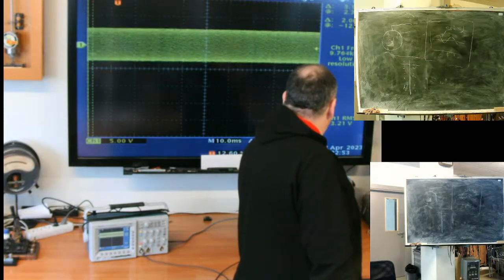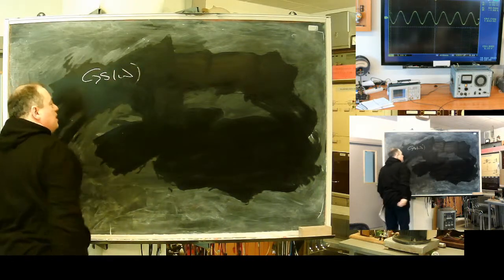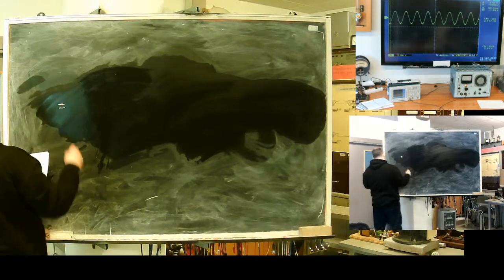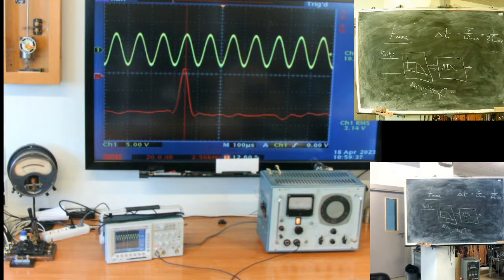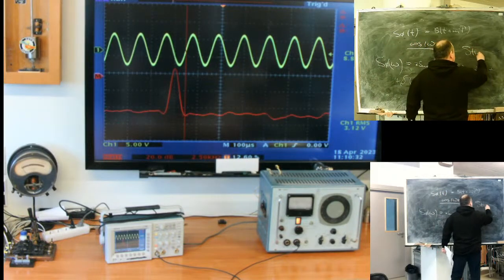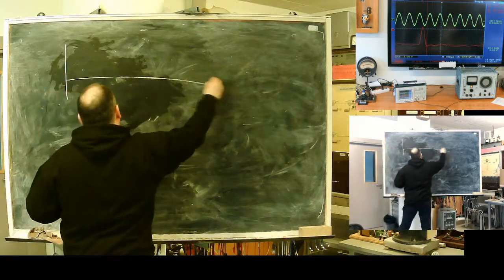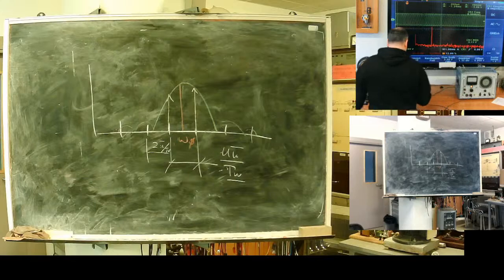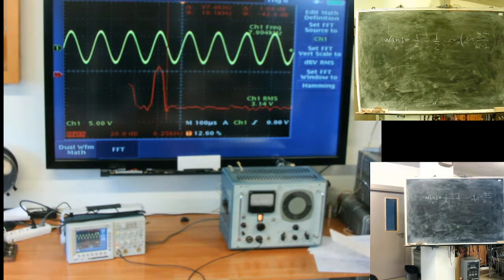Theory of signals. Lecture 11. Limitations of discrete time signal processing. Nyquist frequency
Theory of signals. Lecture 11. Limitations of discrete time signal processing. Nyquist frequency and observation window.